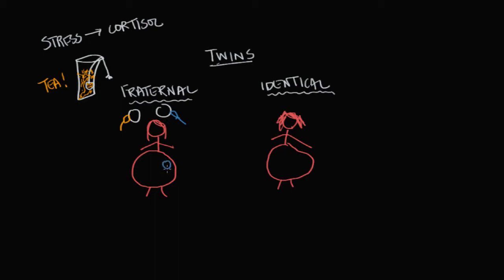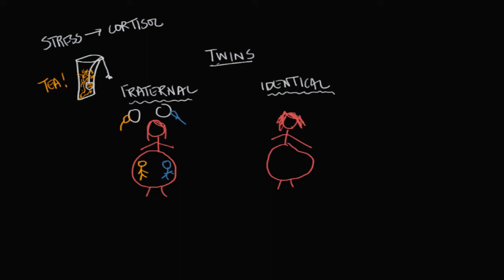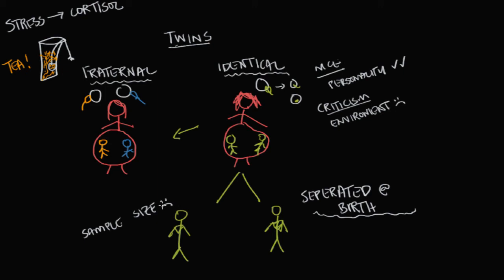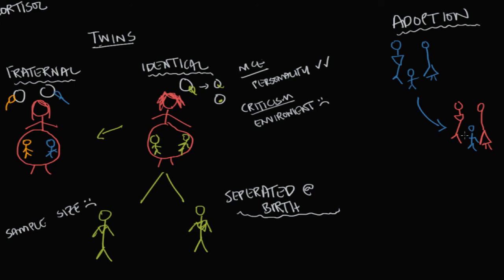Twin and adoption studies